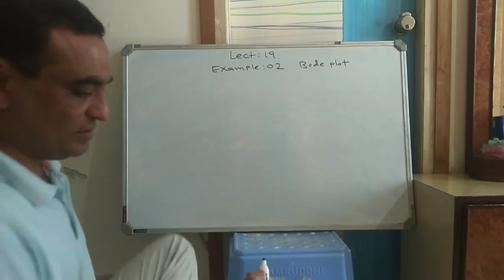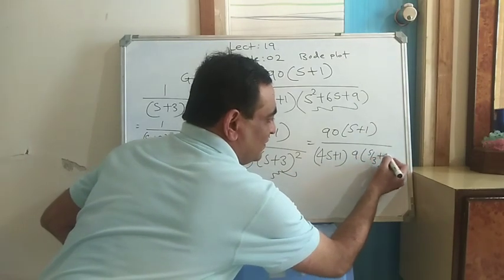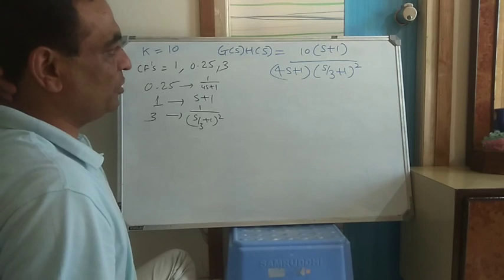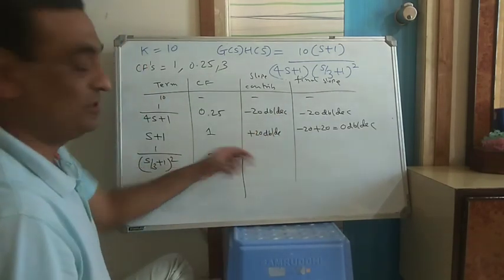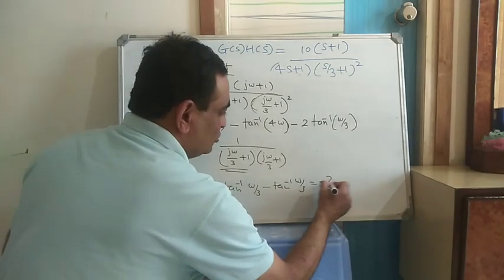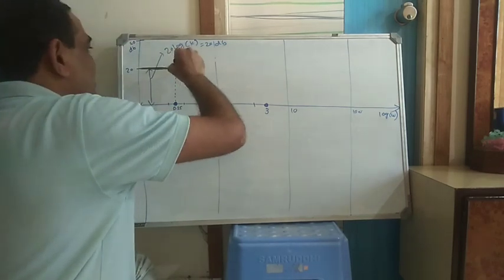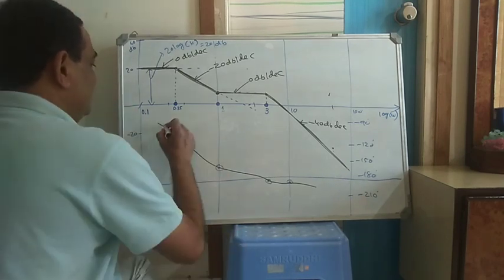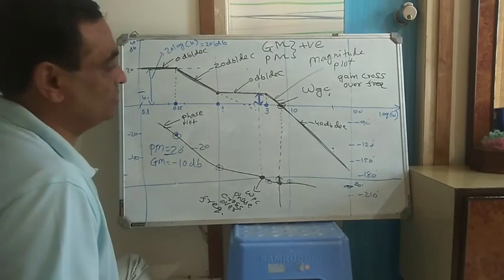Lecture 19 BTech IV EE control theory Dr. Anil Markana